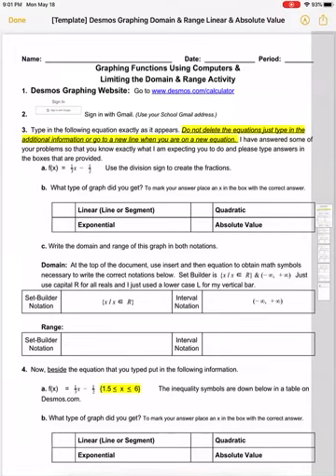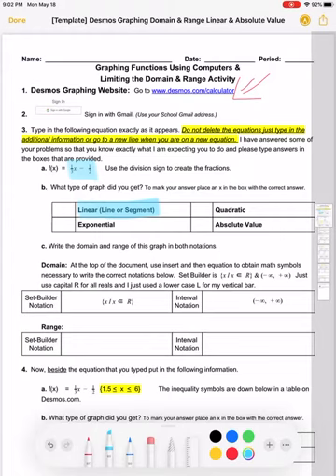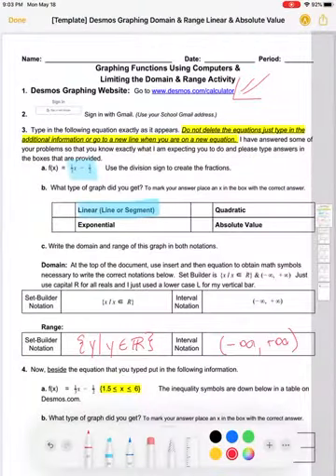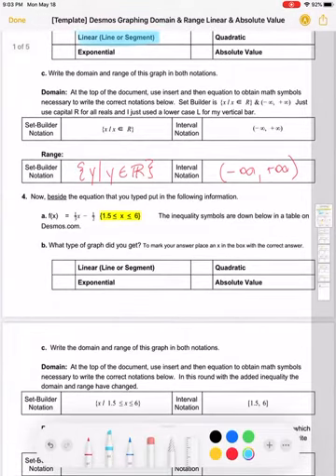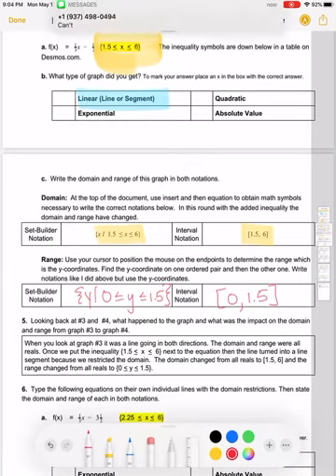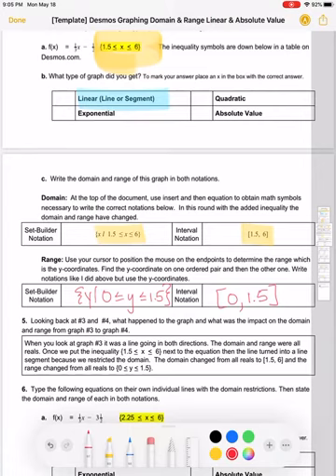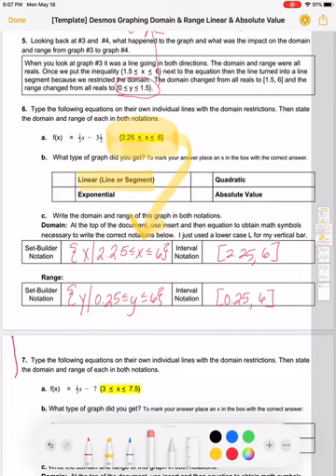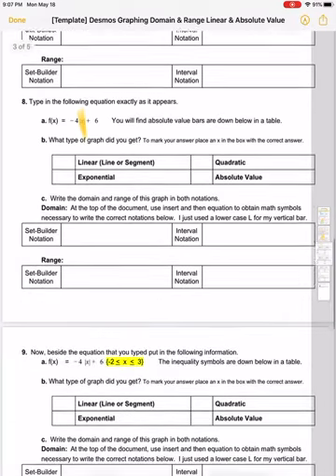Limited domain and range